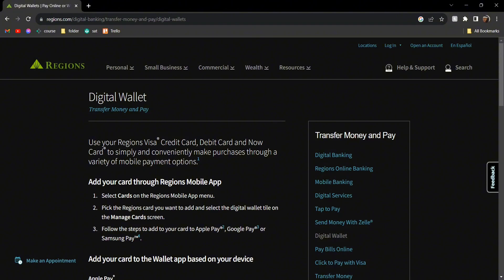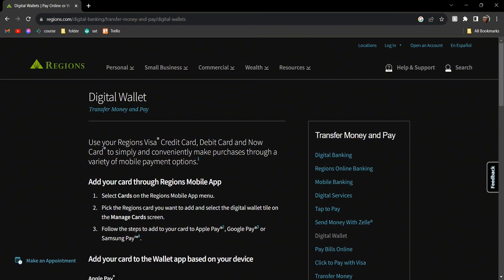How to Transfer Money From Regions Bank to Cash App